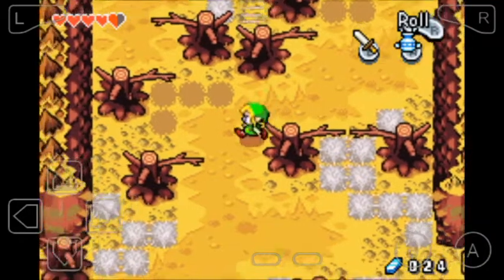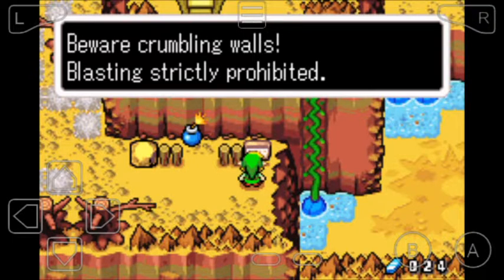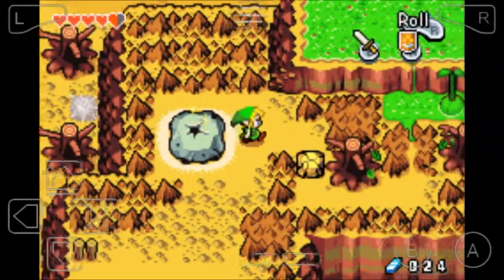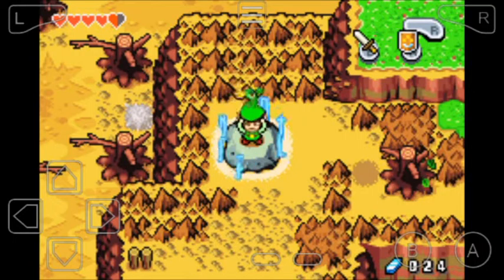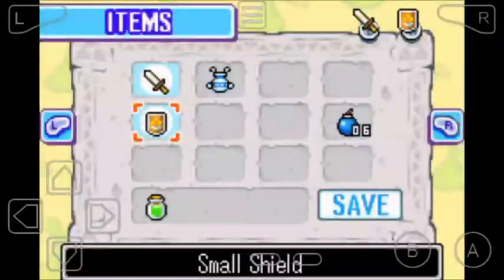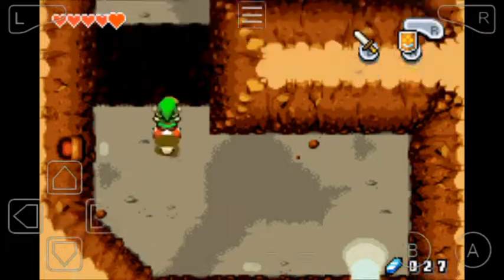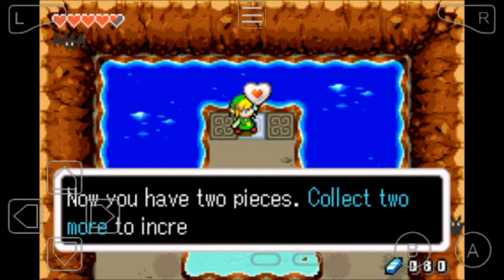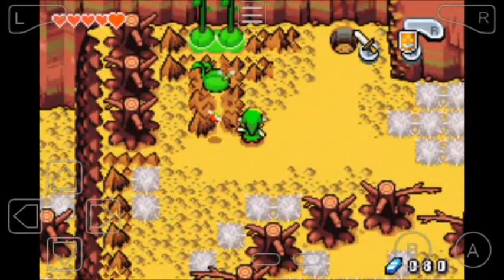The Legend of Zelda: The Minish Cap Ep. 4 - Sleepy Mountain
*yawn* I am so tired so I cut the video short earlier than usual. We went 3/4 of the way up of Mt. Crenel Base and I got a game over because I was acting stupid. My editing skills for the Blah Blah Blah game was terrible but whateves.